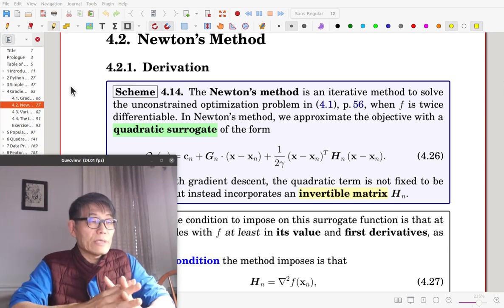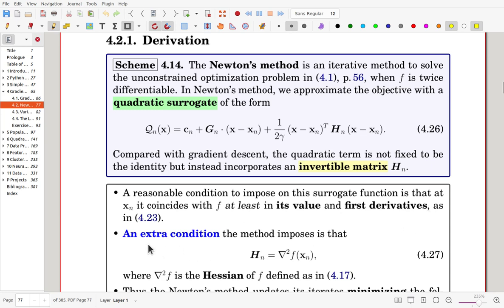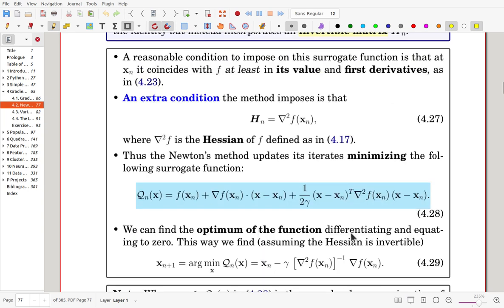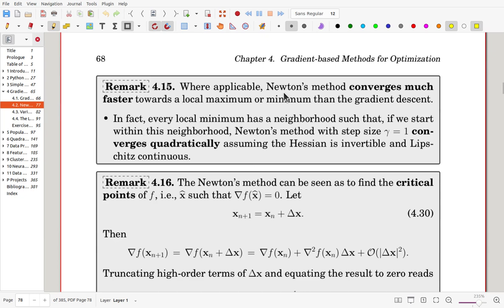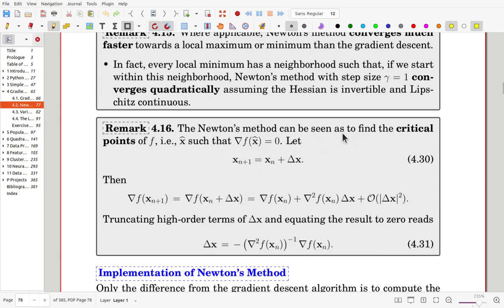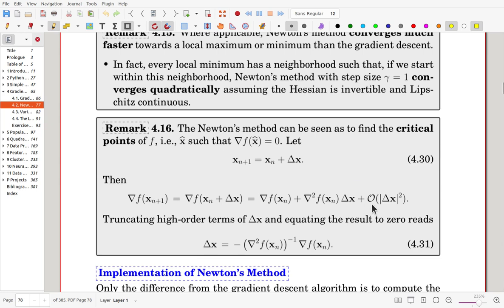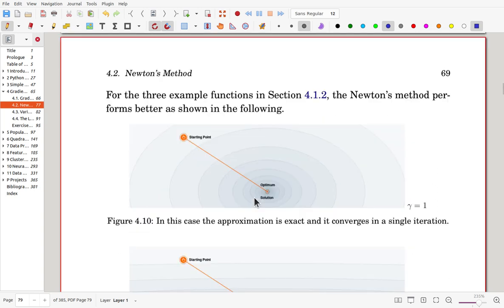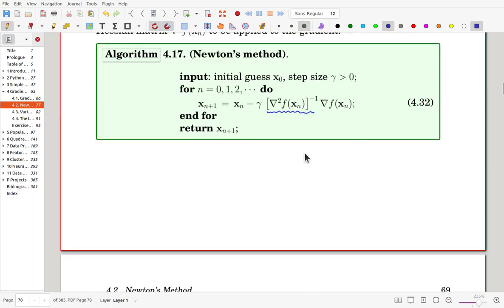MathTalent Machine Learning Section 4.2 Part 1 Newton's Method